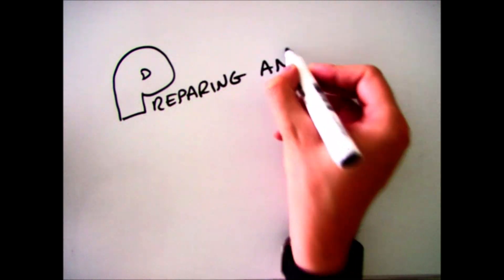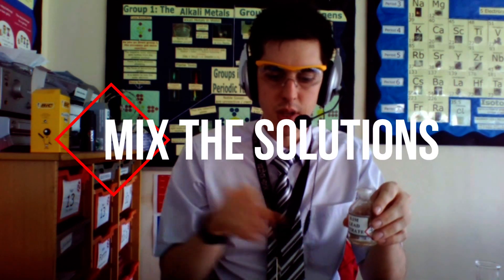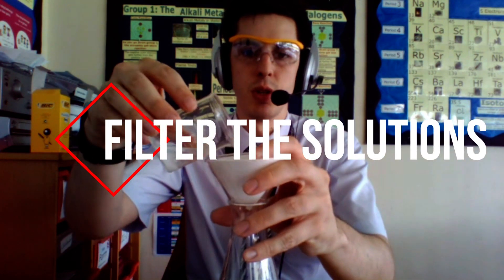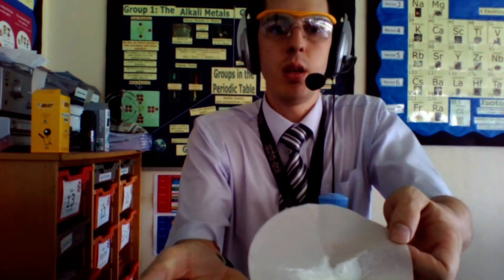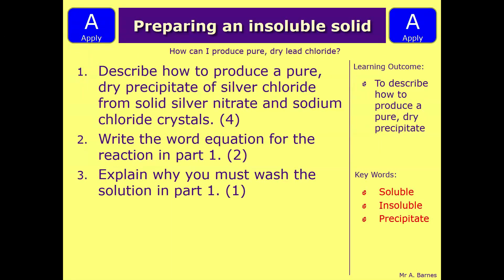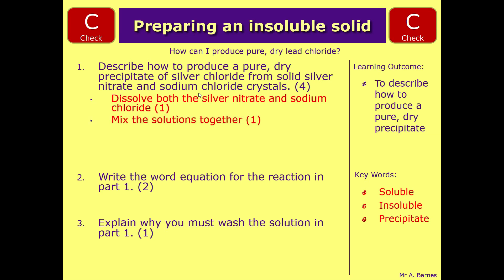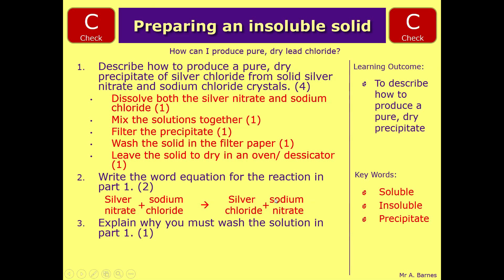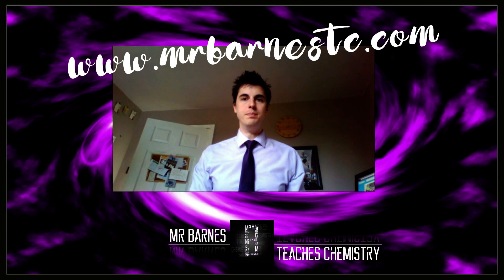Preparing a Pure, Dry Precipitate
3.21 Describe the method used to prepare a pure, dry sample of an insoluble salt